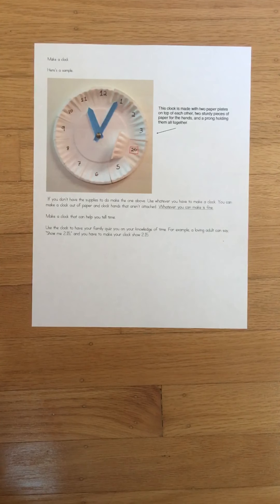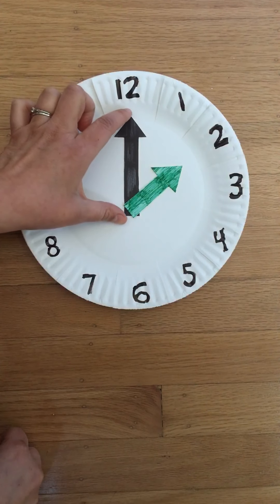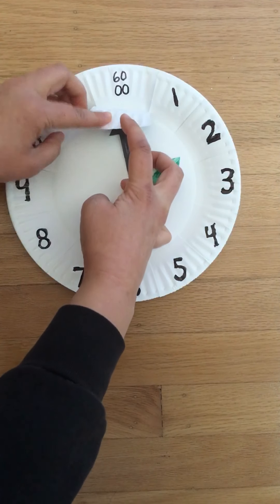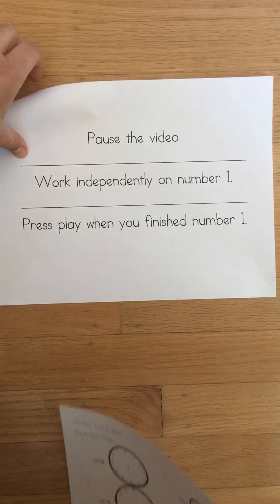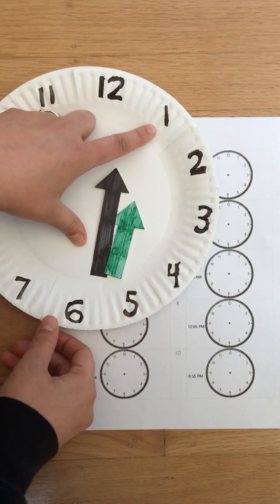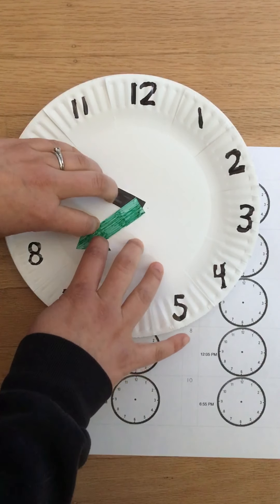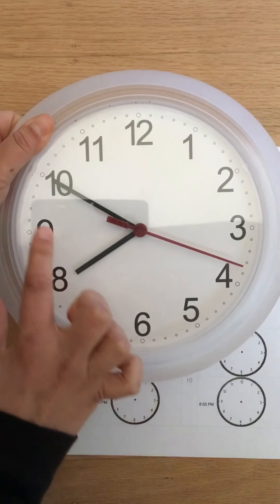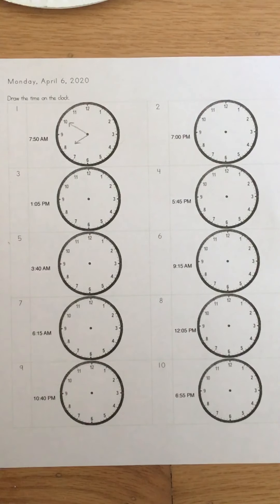2nd Grade Math - 4/6/20